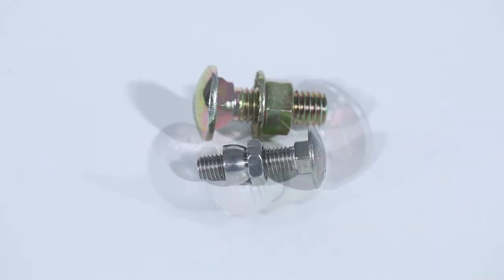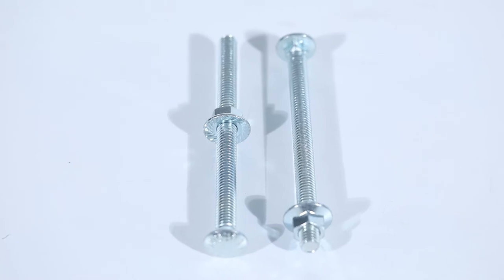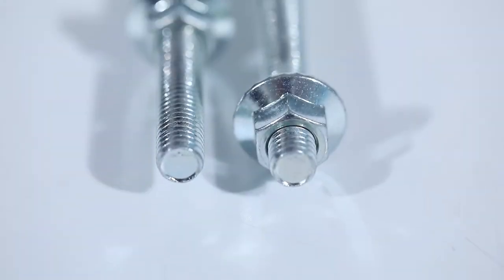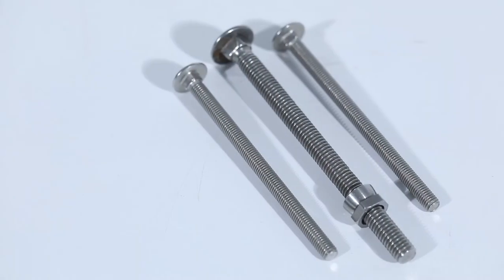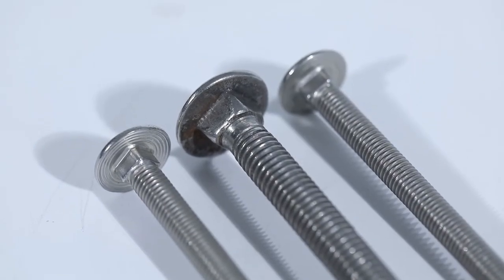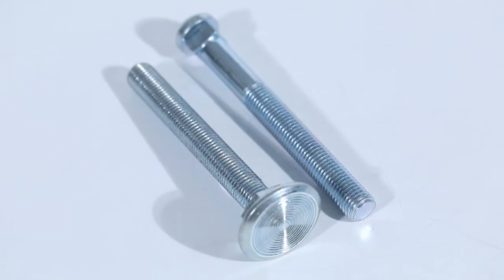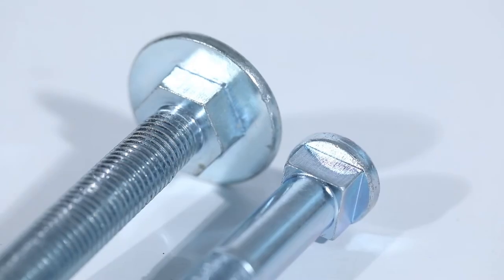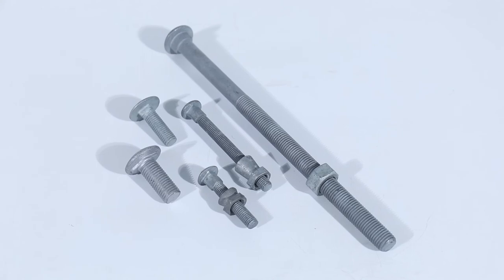Stainless Steel Full Thread Coach Bolts Round Head Square Neck 316 304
Quality Carriage Bolt from China.
Jiaxing Haina Fastener Co.,Limited quality manufacturer from China.